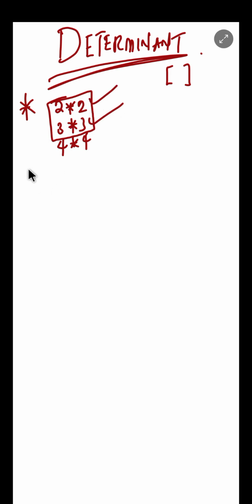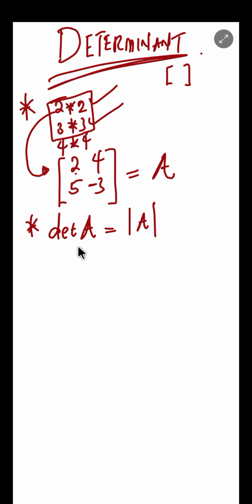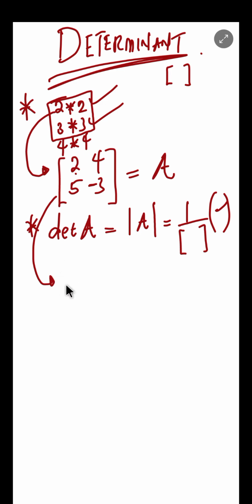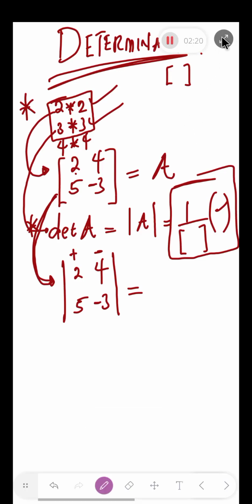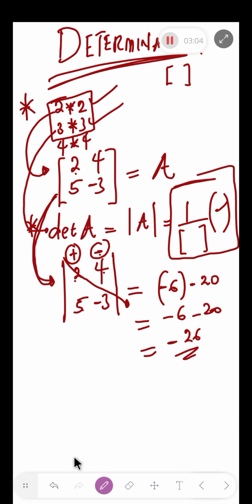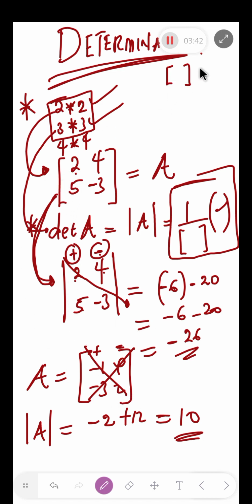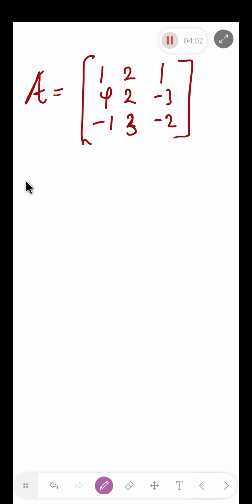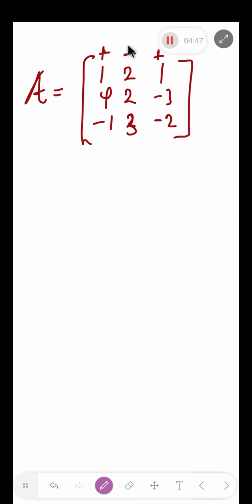Basic Concept Of MATRICES AND DETERMINANTS (Part 5)